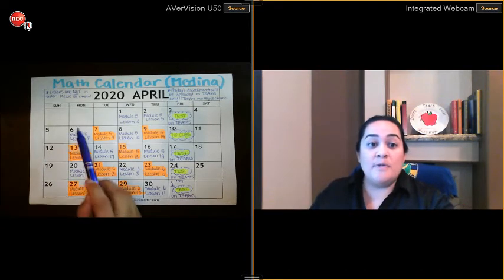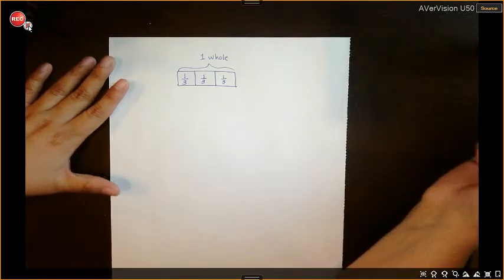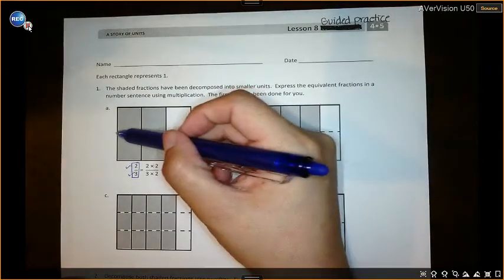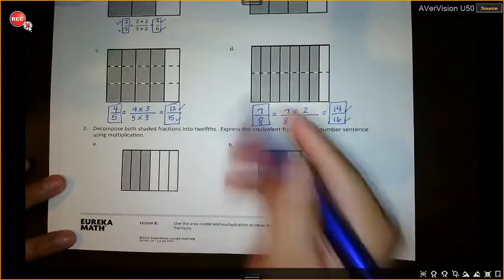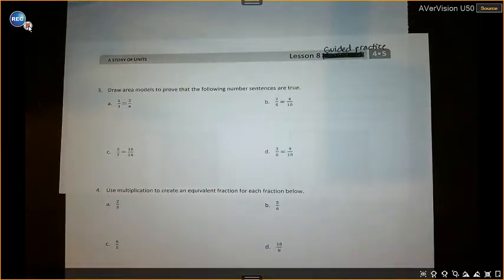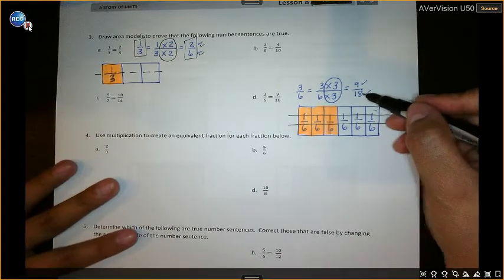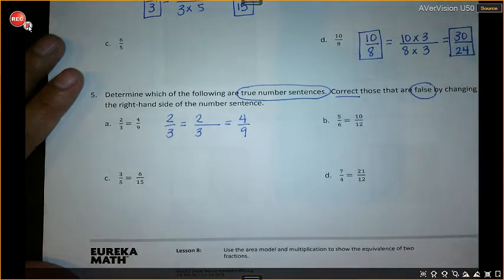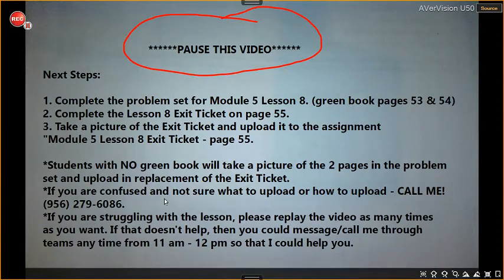Module 5 Lesson 8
SWBAT use an area model and multiplication to show the equivalence of 2 fractions.